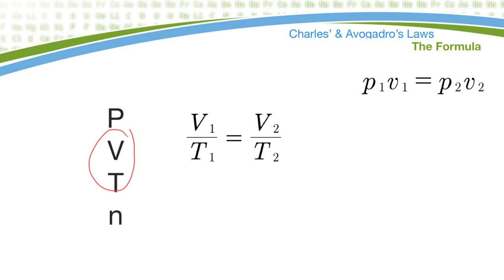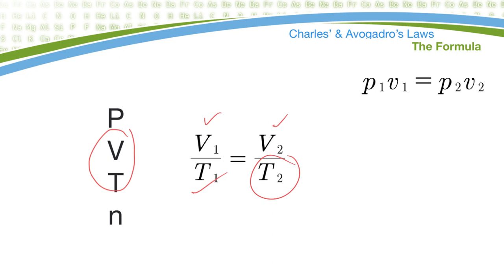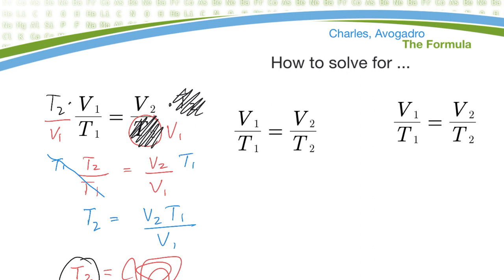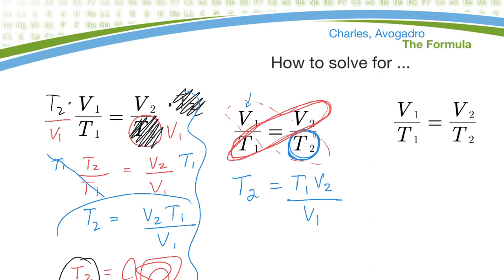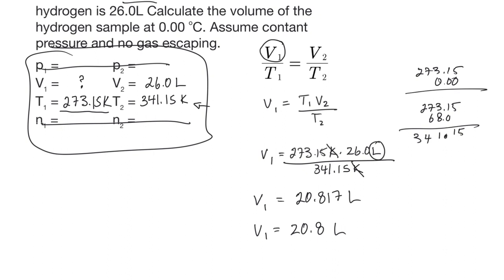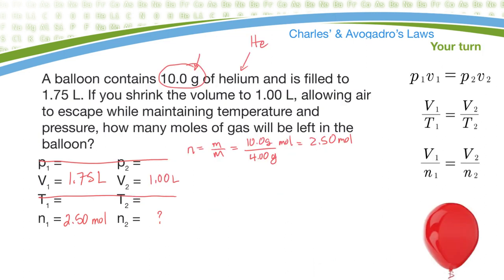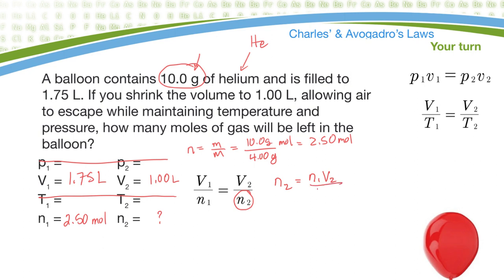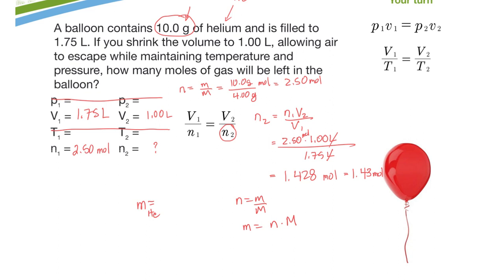230206 chm0020 _charles_avogadro